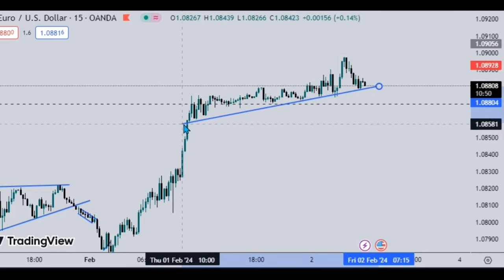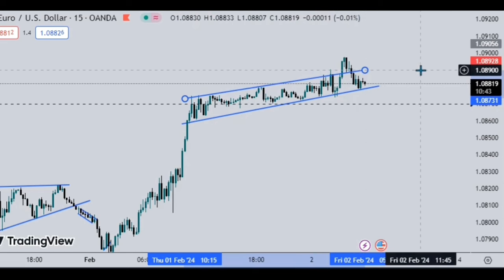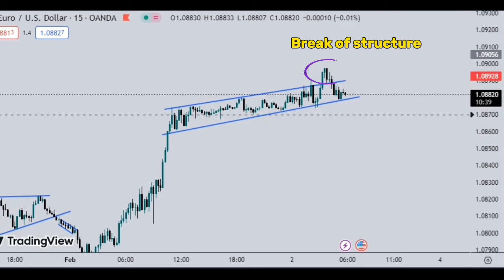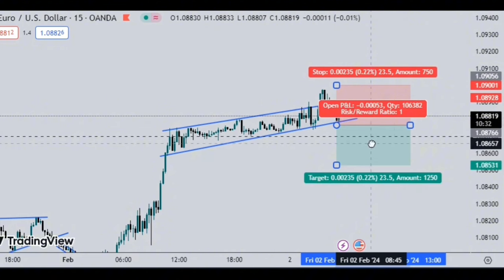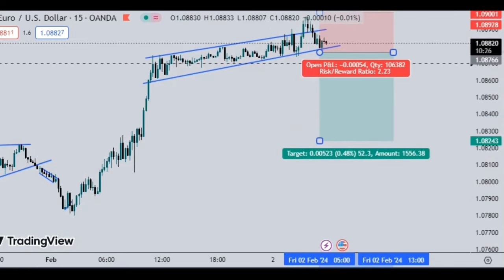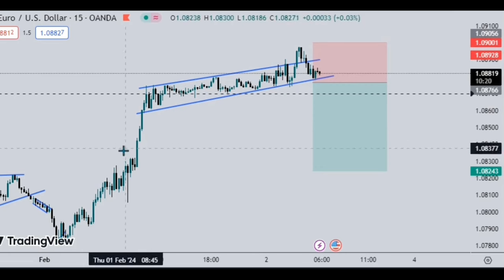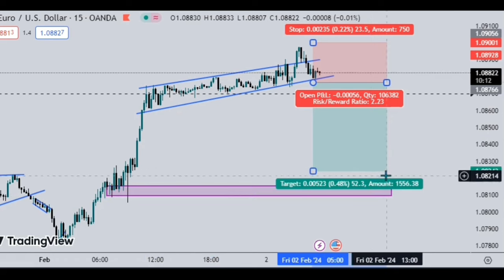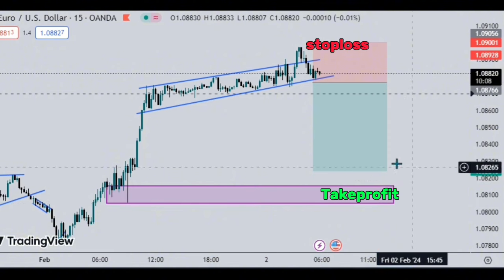How to trade news fundamentals on Eurusd in forex market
How to trade news on Eurusd

the broker i trade on
leverage up to 1:3000 and very low spread

if you are a trader that dont have capital to trade looking for best and affordable propfirms let me introduce you to my fundednext click for discount payment

forex scalping strategy for Gbpusd and Eurusd